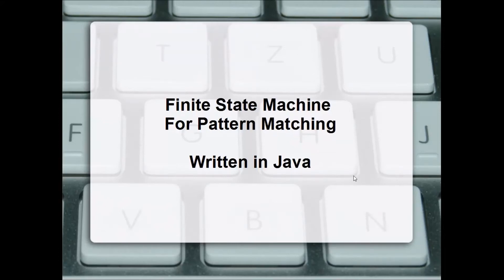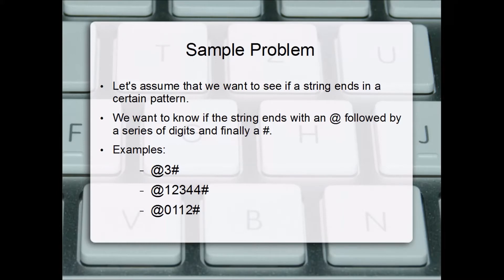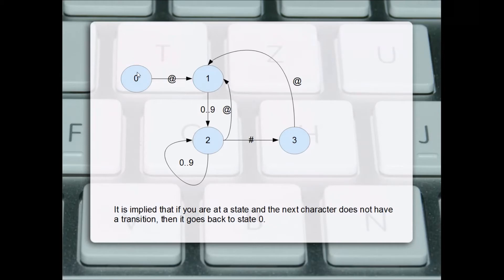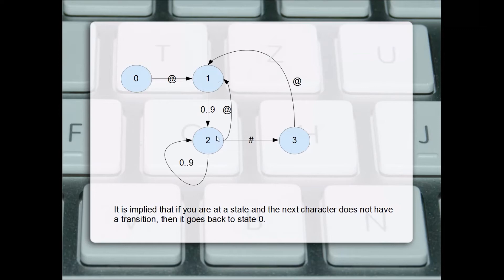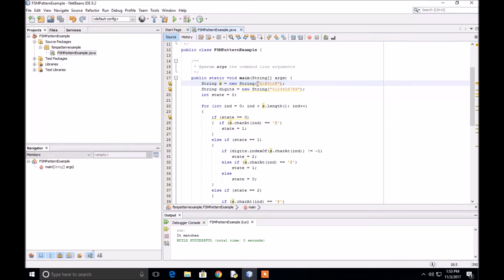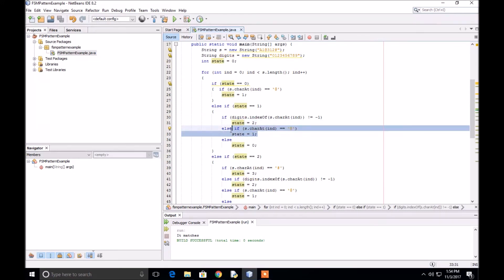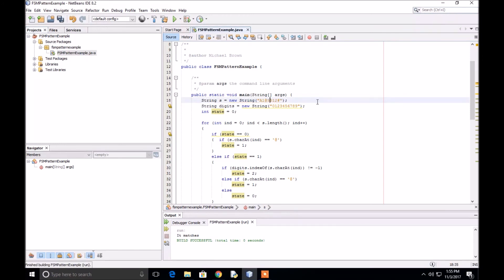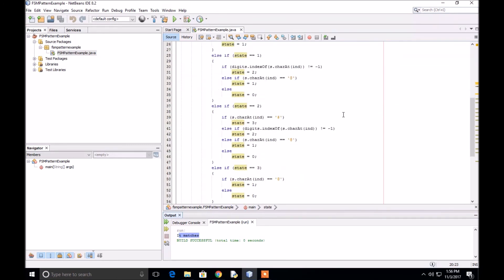Using Finite State Machines for Pattern Matching in Java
Finite State Machines can be useful models for pattern matching.  This video explains the concept of Finite State Machines, gives an example and codes the example in Java.